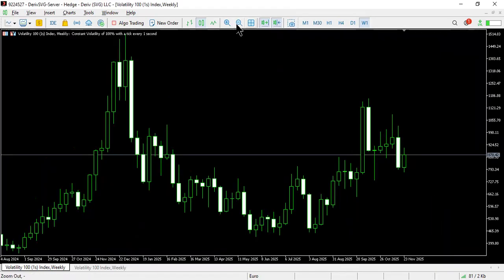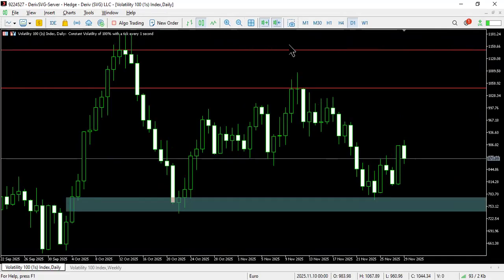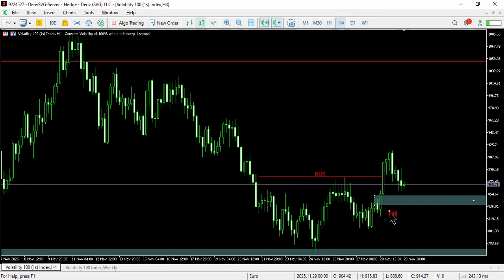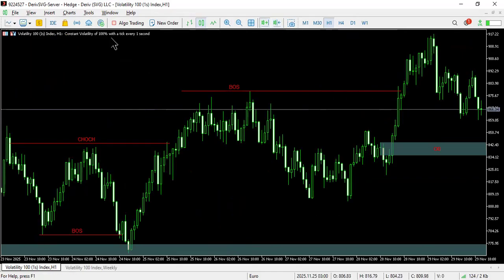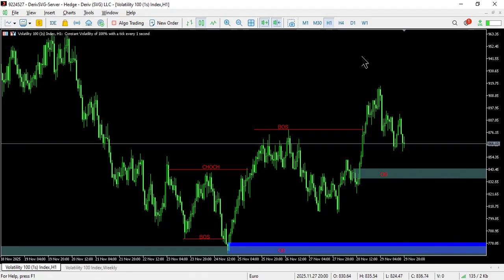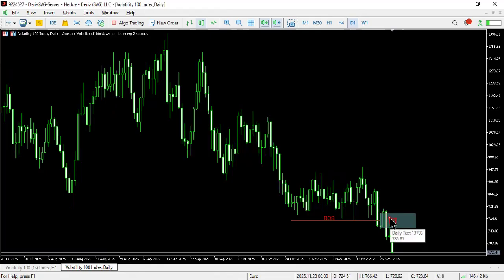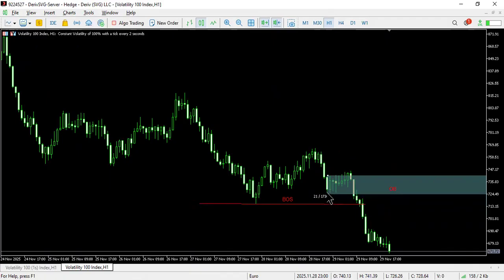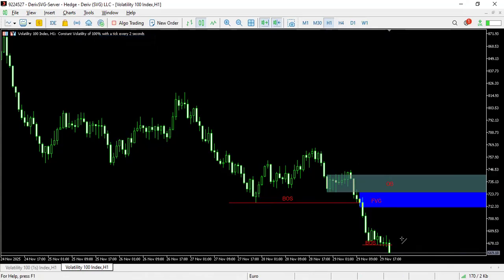Top Down Analysis (Step-by-Step): Volatility Indices Deriv | 30th November 2025: Episode 12